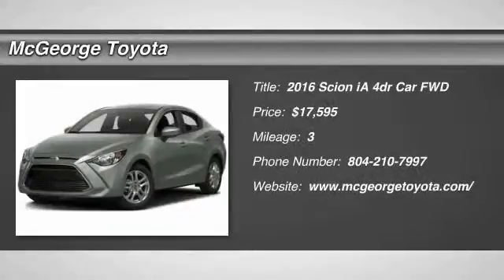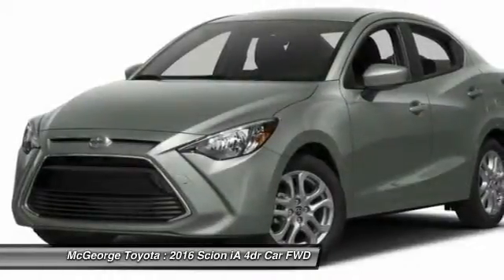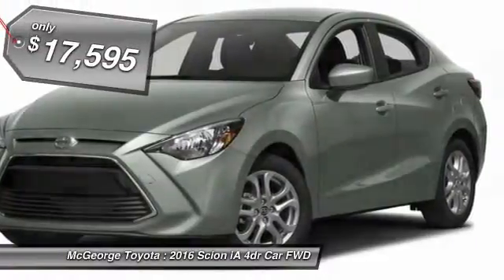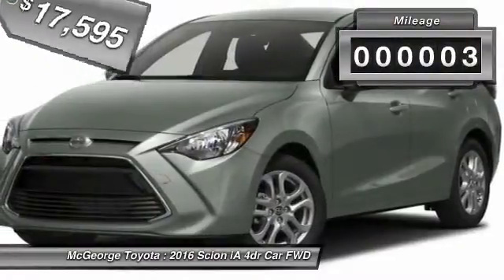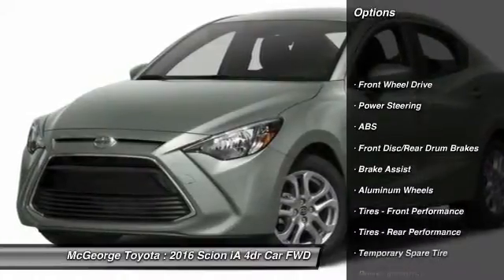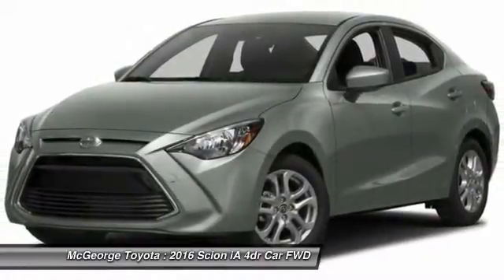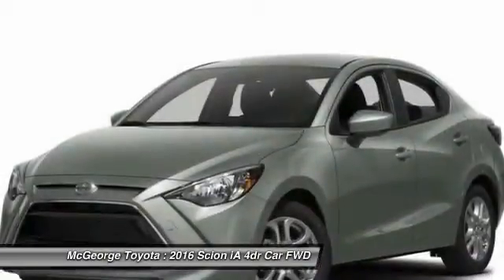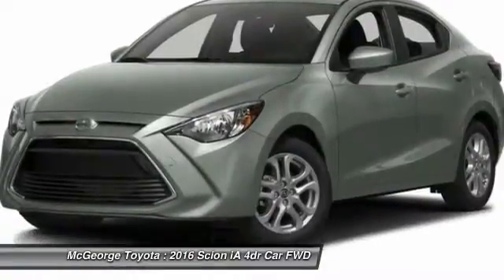2016 Scion iA 220351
2016 SCION IA Richmond, VA
Stock# 220351

McGeorge Toyota
9319 West Broad Street

Looking for the right car? Today could be your lucky day. With 3 miles, this Sterling, 2016 Scion iA equipped with Automatic transmission could be yours. Request more information and set up a test drive right away.